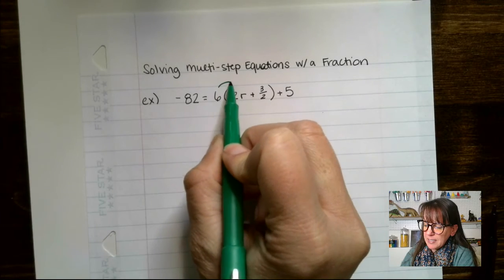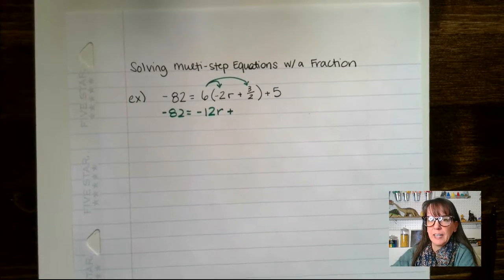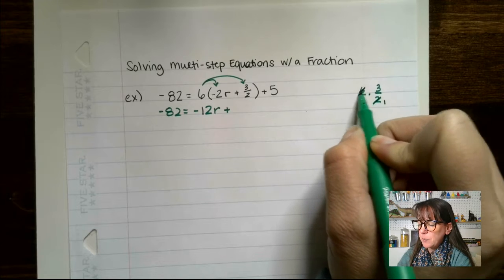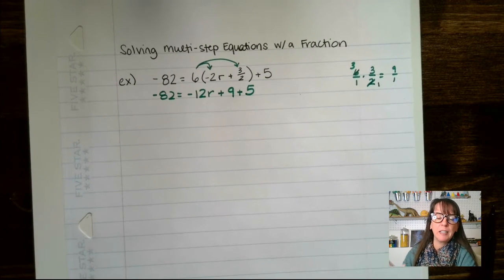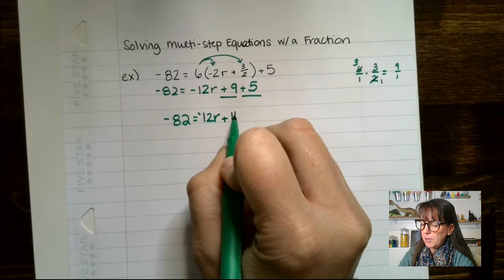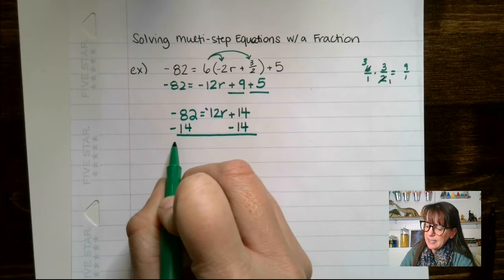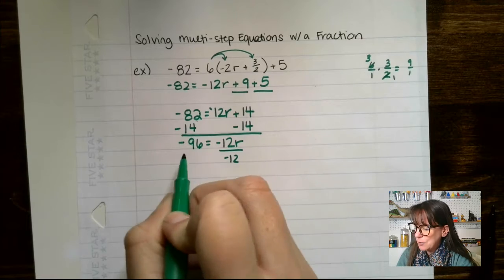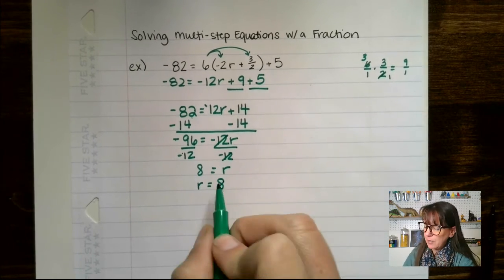Solving Multi Step Equations with Fractions